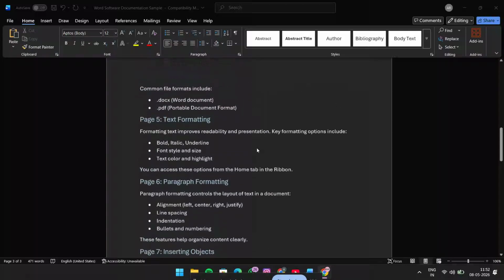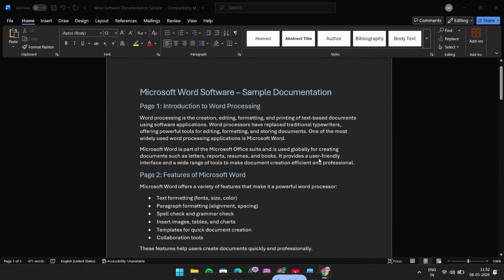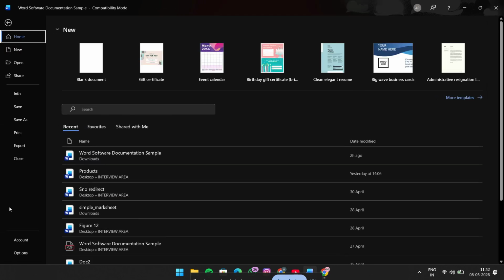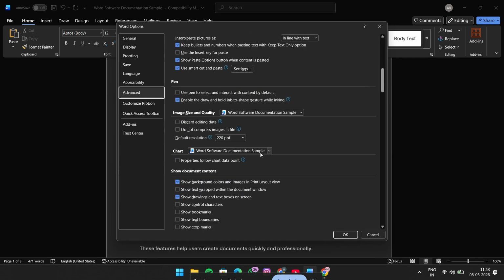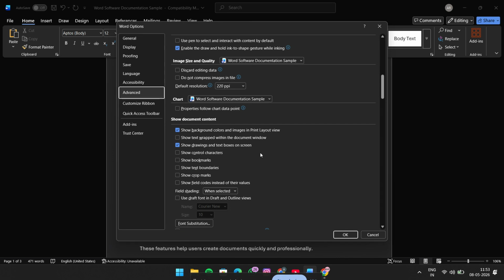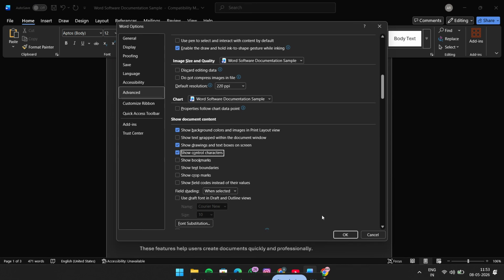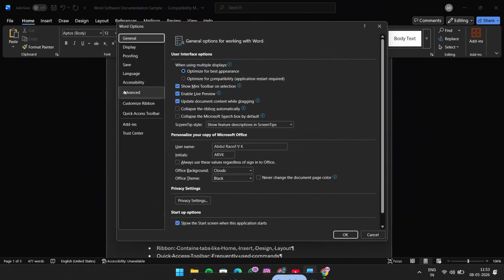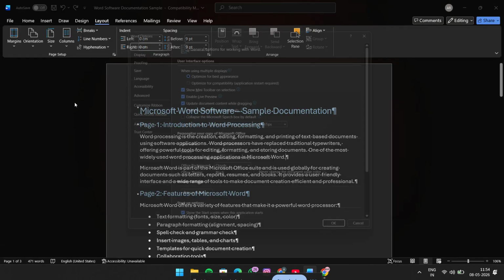How To Show Control Characters In Word (Easy Guide)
Learn how to show control characters in Microsoft Word so you can view hidden formatting marks like spaces, tabs, and paragraph breaks. This quick tutorial walks you through the exact steps in Word Options so you can edit documents with more accuracy.

🕚Timestamps:
0:00 Intro
0:18 Open File Menu And Go To Options
0:33 Click Advanced Settings
0:48 Find And Check Show Control Characters
1:05 Save Changes And View Formatting Marks
1:24 How To Turn Control Characters Off
1:37 Outro

✍️What You'll Learn In This Video:
• How To Show Control Characters In Microsoft Word
• How To Find Word Advanced Settings
• How To Turn On Formatting Marks For Editing
• How To View Paragraph Breaks, Tabs, And Spaces
• How To Hide Control Characters In Word Again

💡Pro Tips:
• Use control characters when cleaning up copied text from emails or websites.
• Turn them on when your spacing looks wrong but the problem is hard to spot.
• Disable them again after editing if you prefer a cleaner document view.
• This feature is especially useful for resumes, templates, and reports.